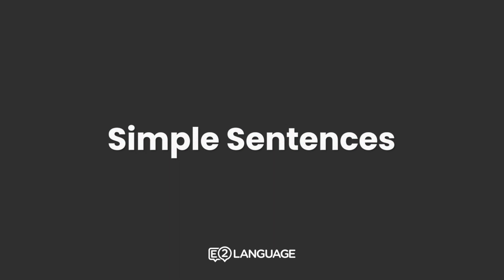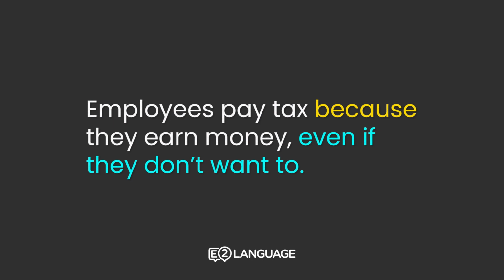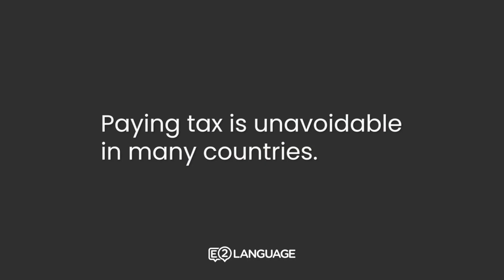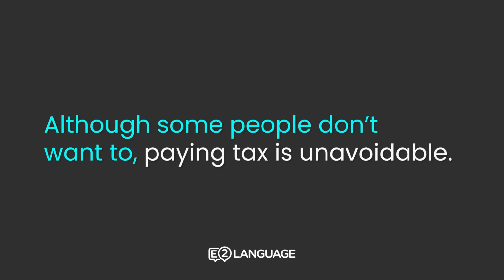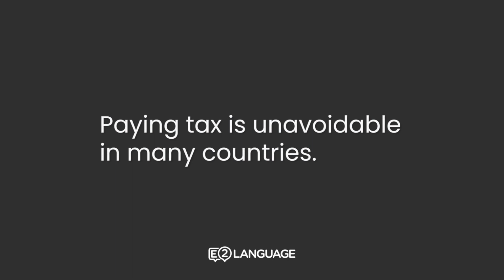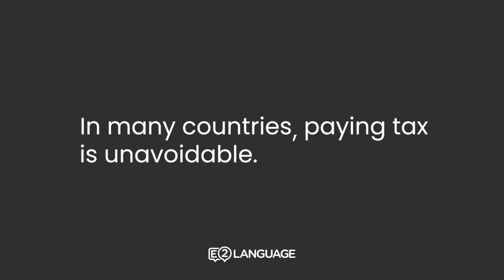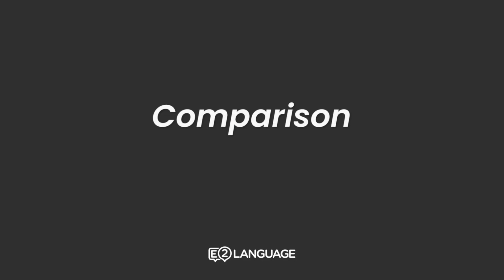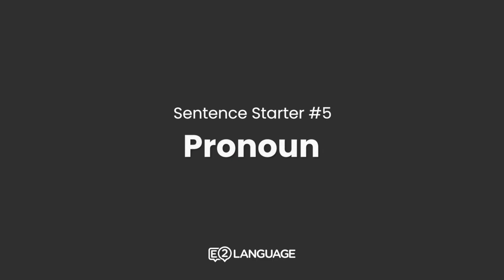TOEFL Writing - 5 Ways to Start Sentences in TOEFL Writing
In this video, Expert TOEFL Teacher Jay teaches you five different methods to beginning your sentences in TOEFL Writing. He explains how to use Verb-ing words, prepositional phrases, adverbs, subordinating conjunctions and pronouns to give your essays sentence variety.

Do you want to learn English?